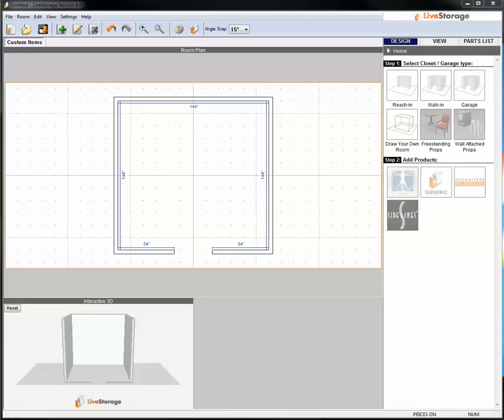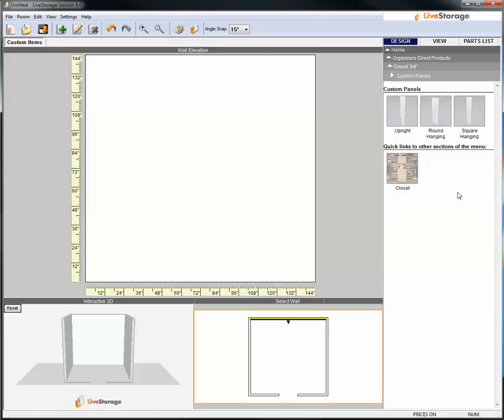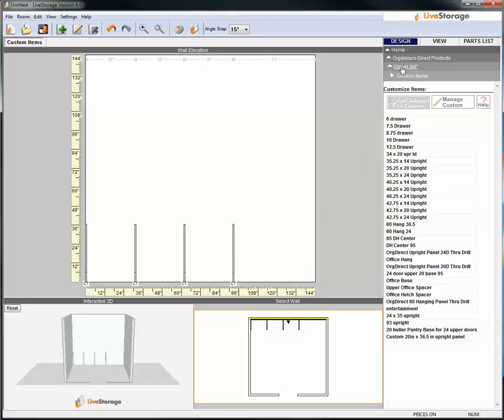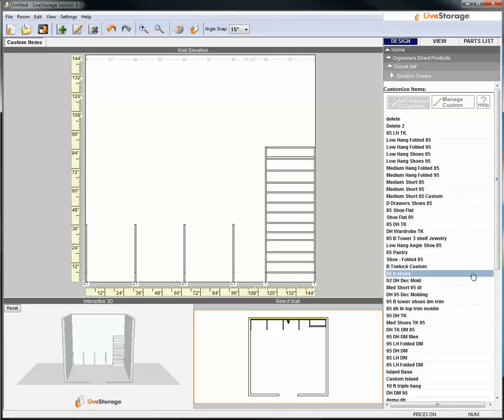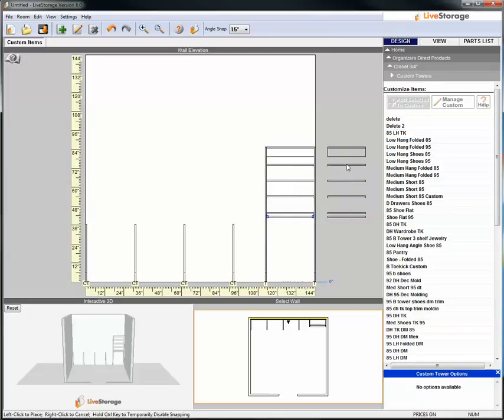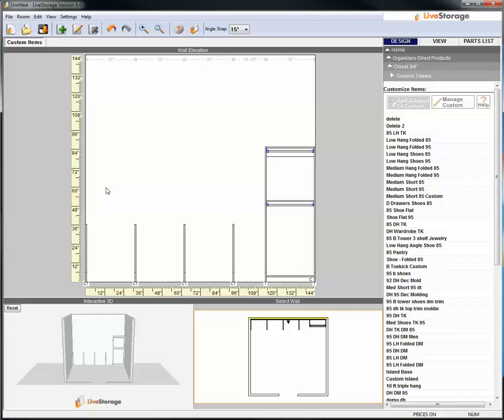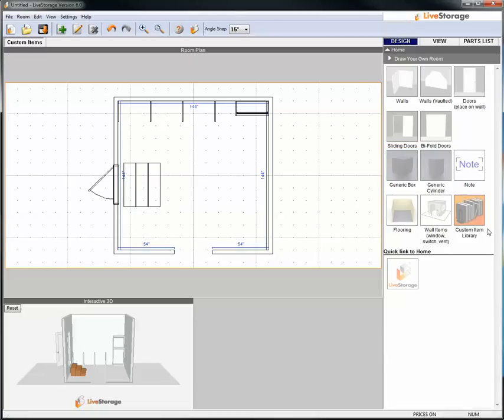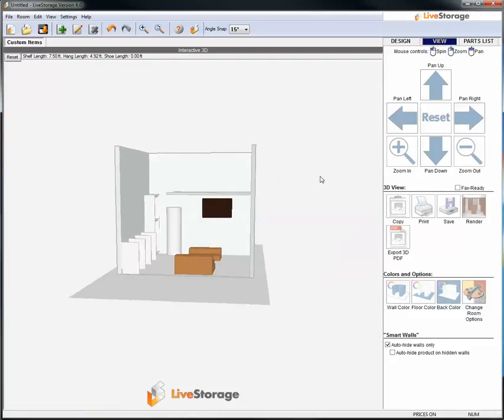Custom Items towers and props